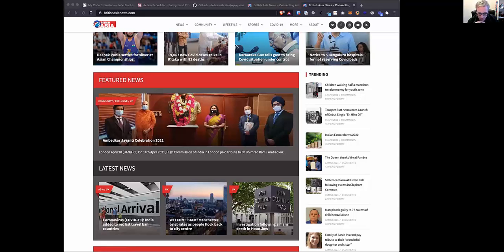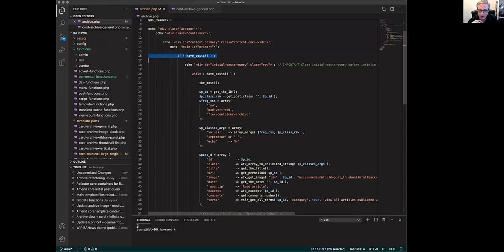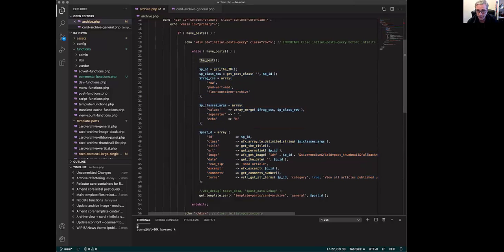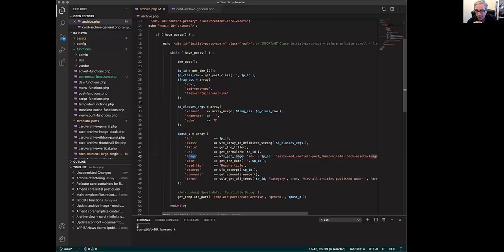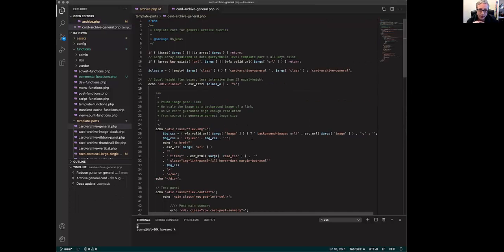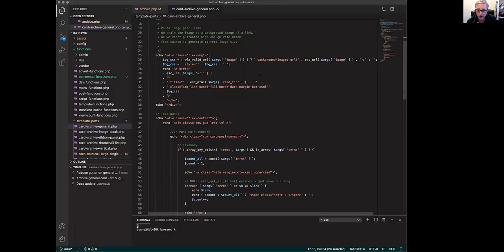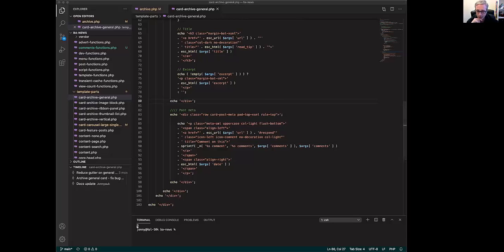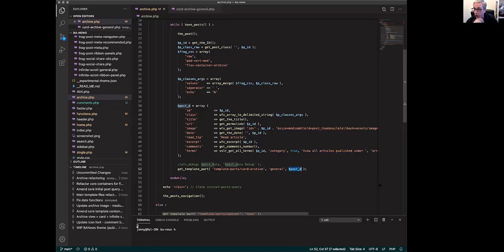WordPress Portsmouth Online Meetup - 21April 2021 - Using template parts efficiently - Jonny Albut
Jonny Allbut's show and tell about using template parts efficiently. A demonstration of a website that uses "cards" to display information in the same format, followed by an overview of the template and template part code making use of the new $args parameter to get_template_part().

The $args parameter was introduced in WordPress 5.5